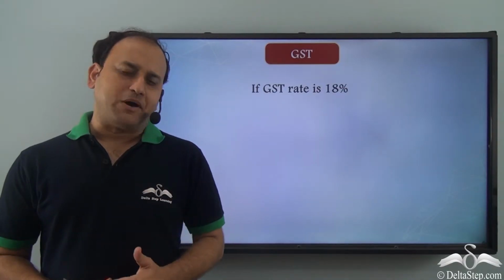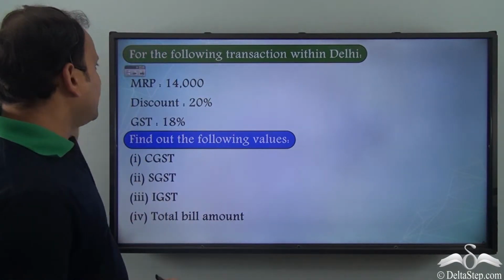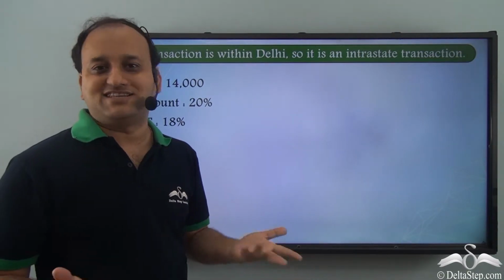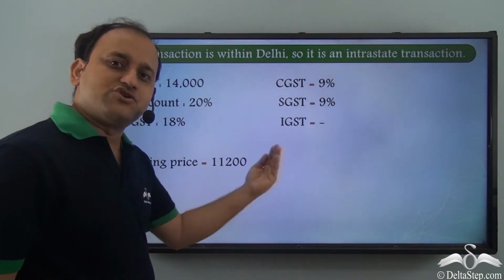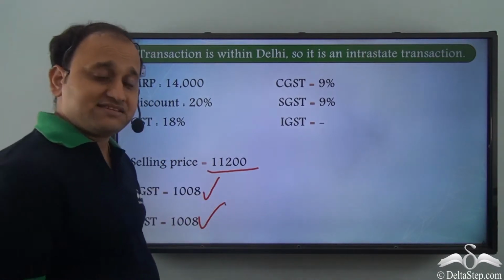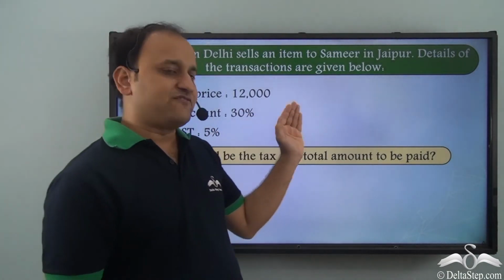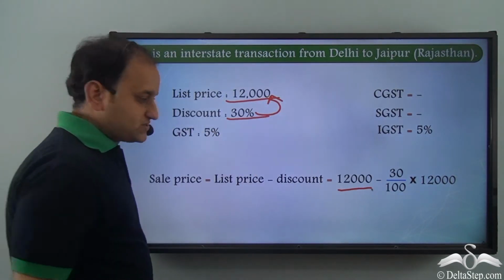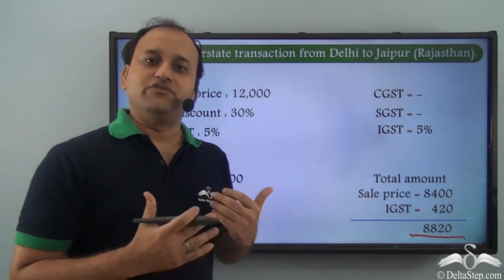Word problems on GST